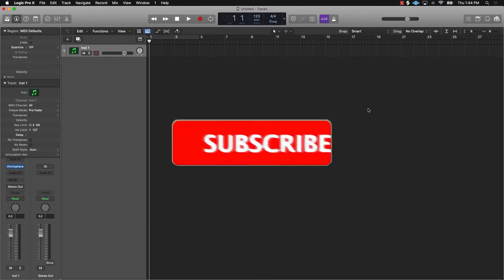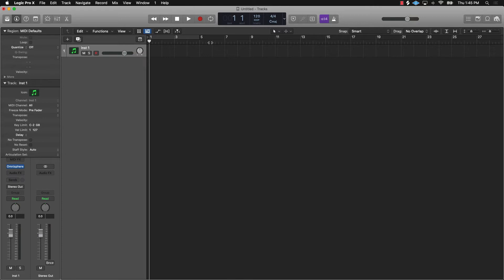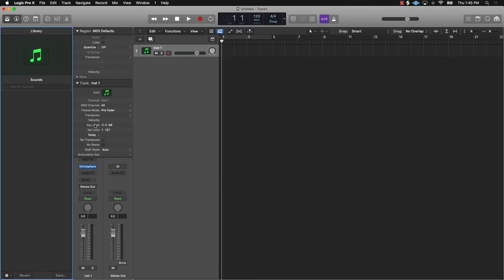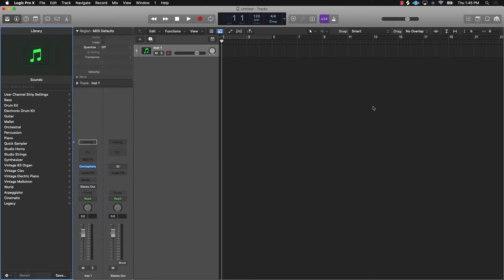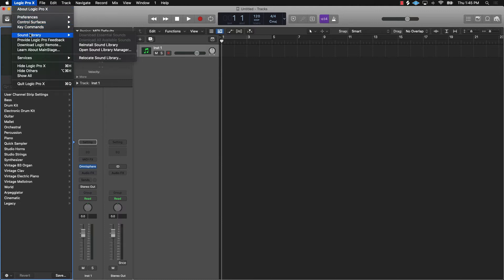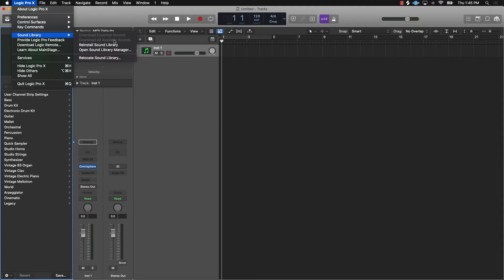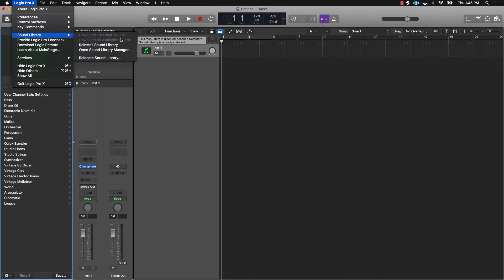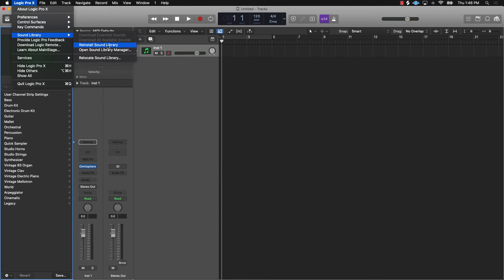How To Download All Sounds for Logic Pro 10.5